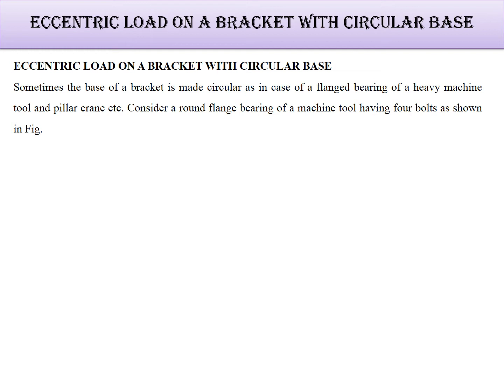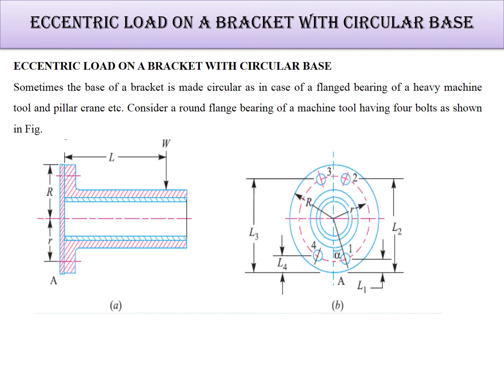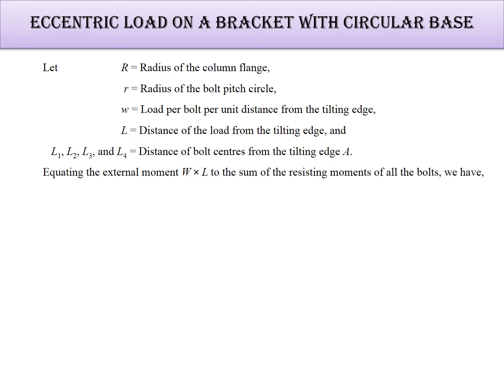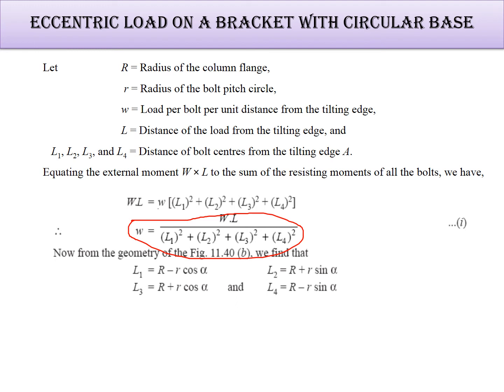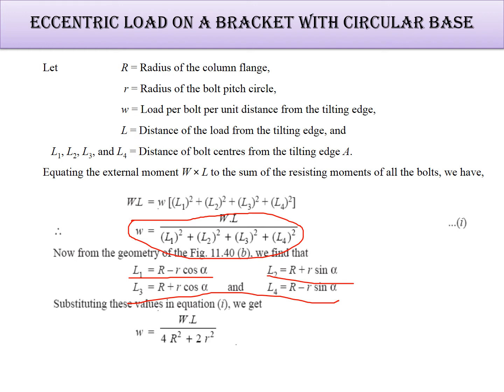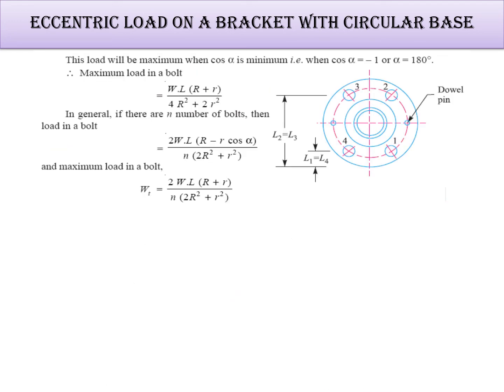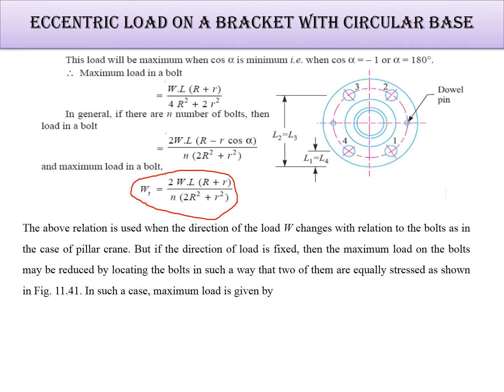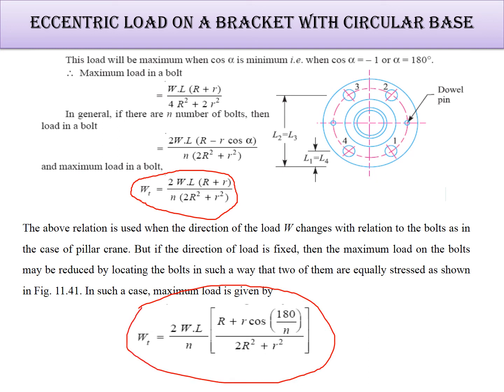59 Unit V eccentric loaded bolt joint in circular path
ECCENTRIC LOAD ON A BRACKET WITH CIRCULAR BASE
Sometimes the base of a bracket is made circular as in case of a flanged bearing of a heavy machine tool and pillar crane etc. Consider a round flange bearing of a machine tool having four bolts .